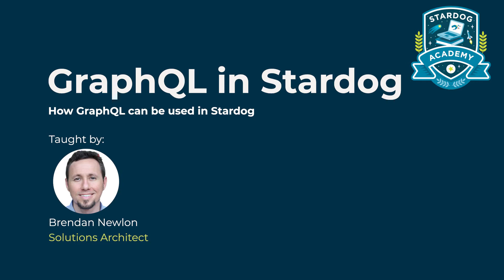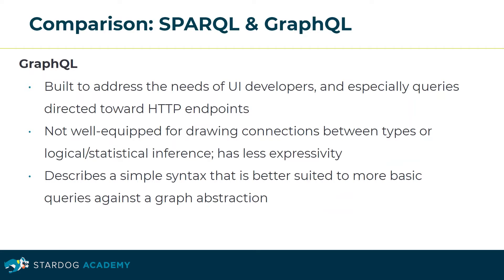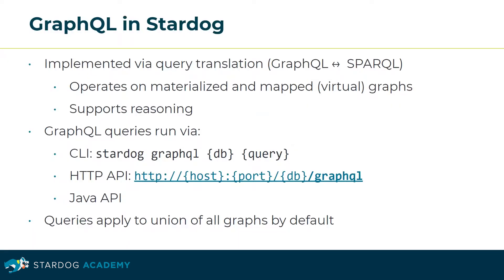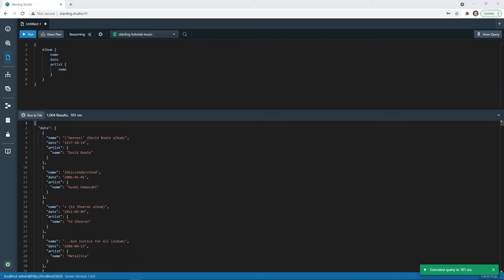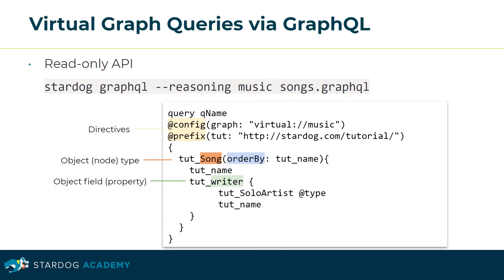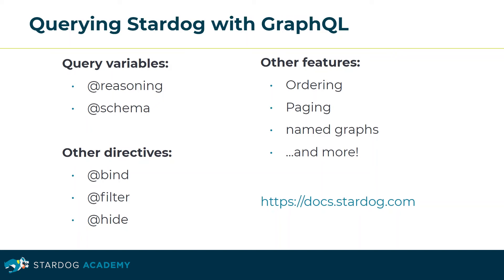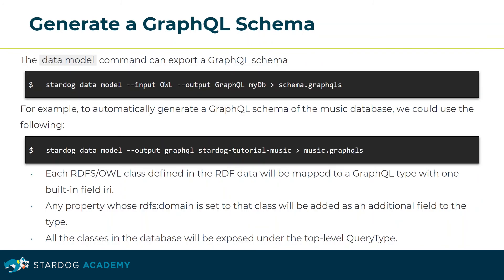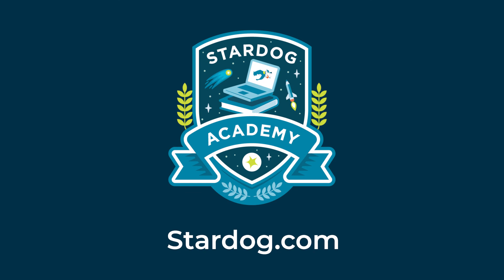Stardog Academy Fundamentals: GraphQL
This intermediate-level training will cover how GraphQL can be used in Stardog. The differentiations between GraphQL, RDF, and SPARQL will be reviewed. From there, you’ll learn how GraphQL works in Stardog, and how to query Stardog with GraphQL. By the end of this training you’ll understand how GraphQL schemes are handled using Stardog’s “data model” utility to automatically generate a GraphQL schema from RDF data.